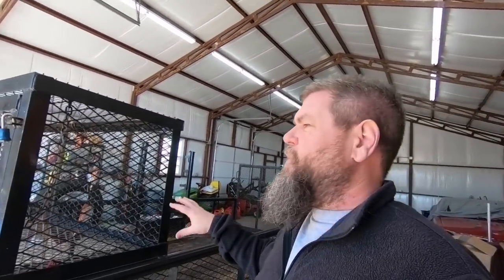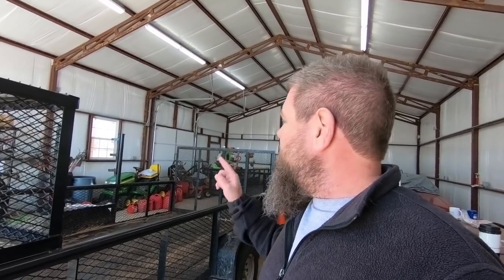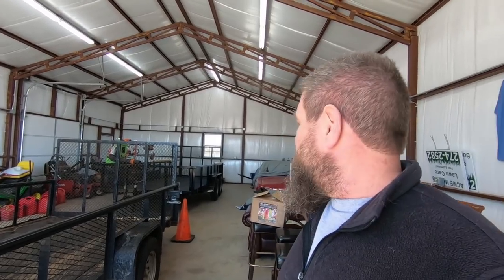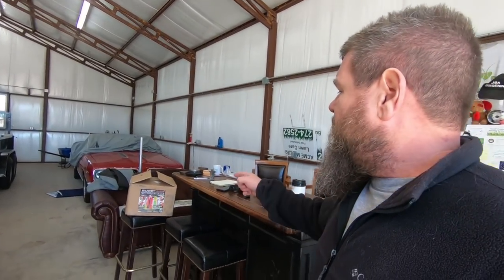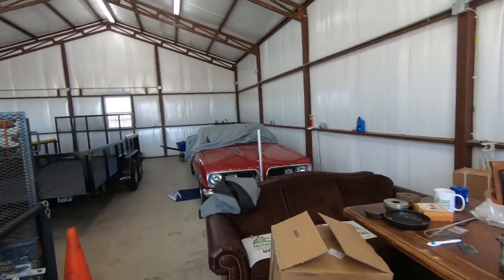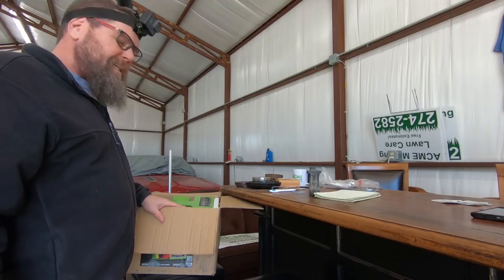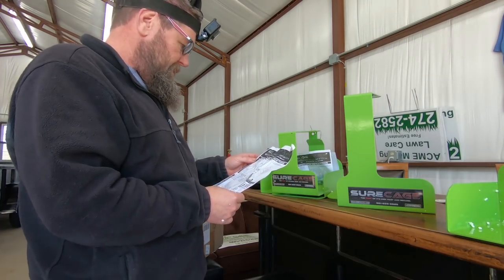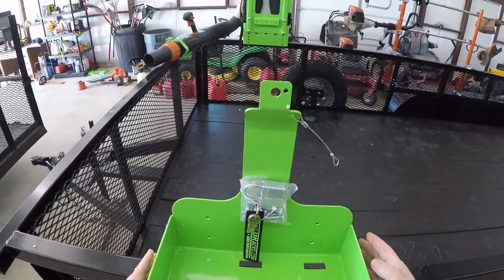#119 SureCan Trailer Racks! Green Touch over Equipment Defender?!? 💖💲✌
#119 of ACME Mowing and Lawn Care vlog.  Green Touch over Equipment Defender.  We tell you why!  Install of the Green Touch SureCan gas can racks!  6:27 for the music.  Welcome Hayden to the FRIDGE OF FAME!  Follow our trials and tribulations as we learn the hard way and carve out a spot in the lawn care industry!  Make lots of money…love each other…peace!

Mailing address for ACME Mowing:
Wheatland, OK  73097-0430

(We get a small kickback on this—just so ya know….)

Companies that I have found that stand behind their products:
Link’s Lawn Equipment, Mustang, OK.

Our stuff (so far):
14’ single axle landscaping trailer
16’ x 7’ tandem axle trailer
Exmark Lazer Z 52” E-Series
Exmark Vantage 36”
Hustler Raptor SD 52”
John Deere Tractor 42”
Exmark 21” Self-propelled Commercial mower
Stihl BR-700 Blower
Stihl FS 91 R Weed Trimmer
Stihl FC 91 Edger
Stihl HAS 56 Battery Powered Hedge trimmer
Stihl KM 91R
Stihl HL-KM 145 Hedge Trimmer
Stihl FS-KM Line Head Trimmer
One SureCan 2.2 Gallon gas can
One SureCan 5 Gallon gas can
Three old trashy 5 gallon gas cans
Fisher High Lift Jack
2005 Chevrolet Silverado 1500 Z71 4x4
GoPro Hero 3, 5 and 6.
Gorilla Lift (tailgate assist)
BPS-100 Backpack Blower Rack from Green Touch Industries
Xtreme Pro Series 3 position Trimmer Racks
Green Touch 5 gal. SureCan Rack
Green Touch 2.2 gal. SureCan Rack
Equipment Defender line reel